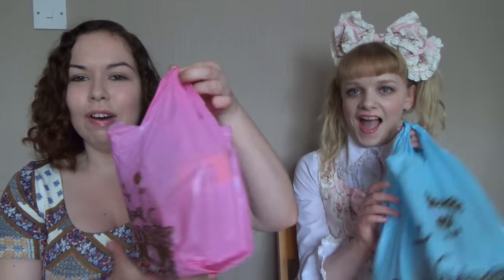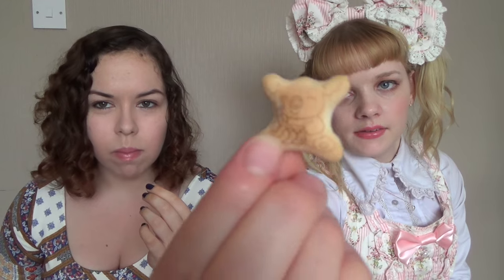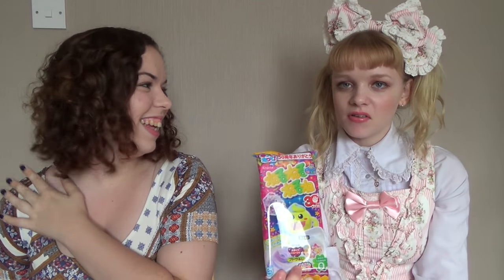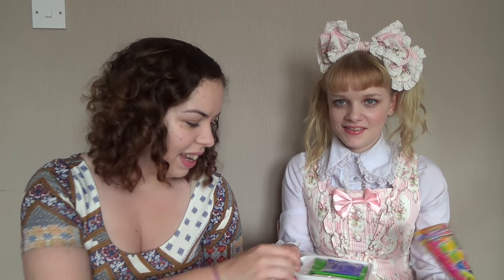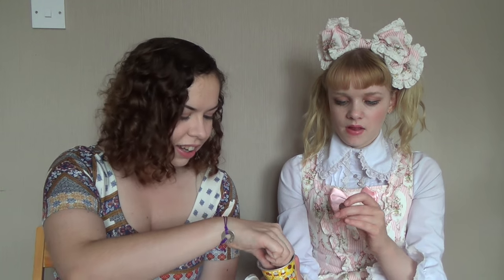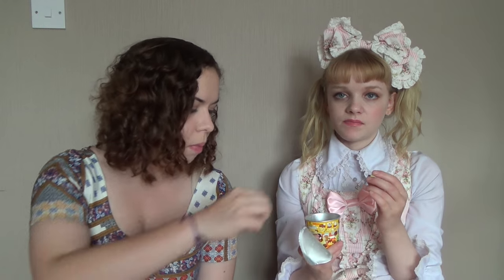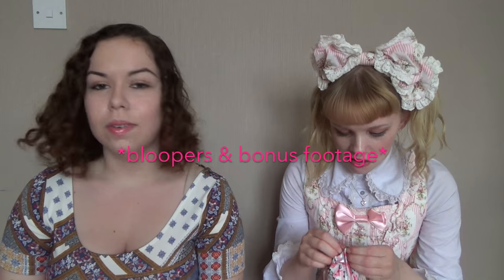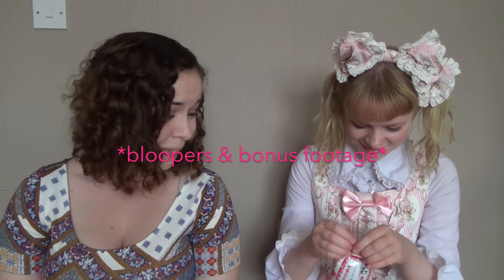TRYING STRANGE JAPANESE CANDY (Feat. Ella Liddell)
A video in which I try loads of odd Japanese food with my oldest friend, and we almost get outsmarted by a marble in a bottle.